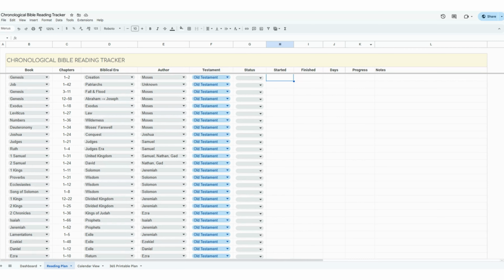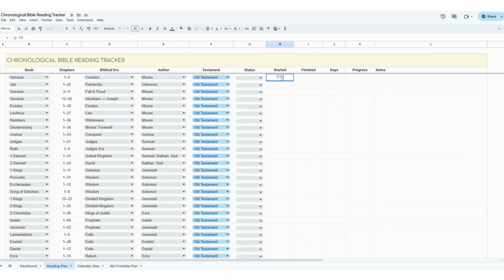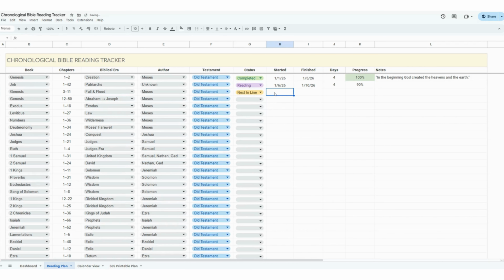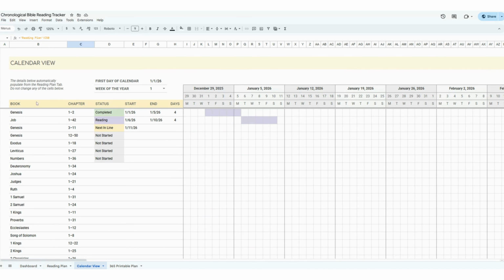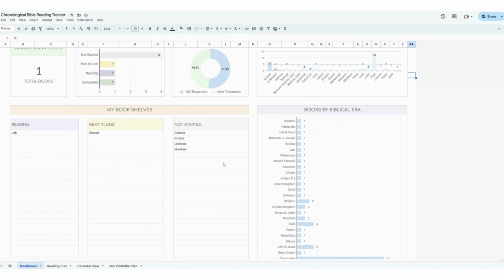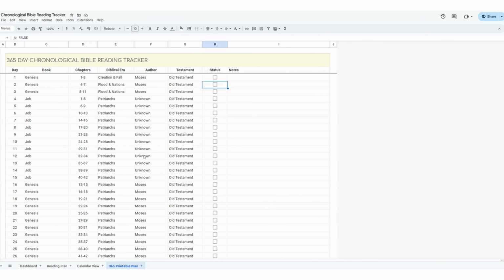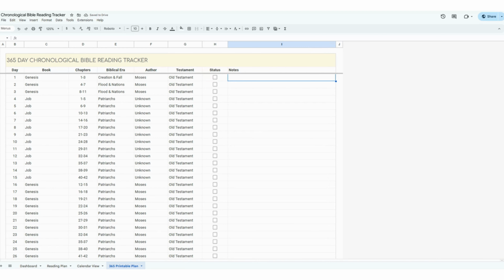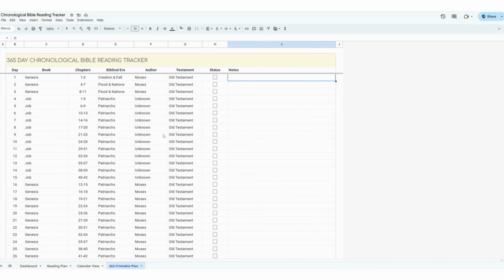Chronological Bible Reading Planner + 365 Bible In A Year (Google Sheets, Excel, & Printable)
Use this Chronological Bible Reading Planner to track your Bible reading from start to finish

In this step-by-step tutorial, I’ll show you how to use the planner in Google Sheets, Excel, and printable format to stay consistent and visualize your progress.

This Bible reading tracker is designed to help you:
✅ Follow a 365-day chronological Bible reading plan
✅ Track reading by Book, Chapter, Author, Biblical Era, and Testament
✅ Update reading status (Not Started, Reading, Completed)
✅ Automatically calculate days and progress
✅ Visualize your progress with a Gantt chart
✅ Monitor progress with an automatic dashboard
✅ Check off each day as you read

This planner is ideal for anyone who wants a structured, organized way to track Bible reading, whether for personal devotion, yearly reading goals, or group accountability.